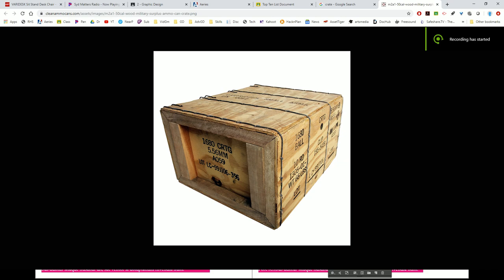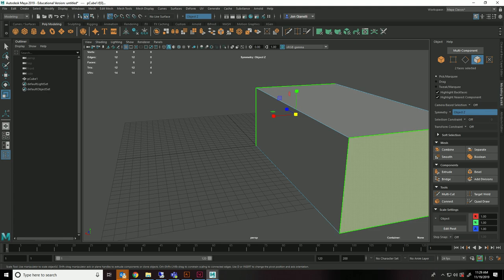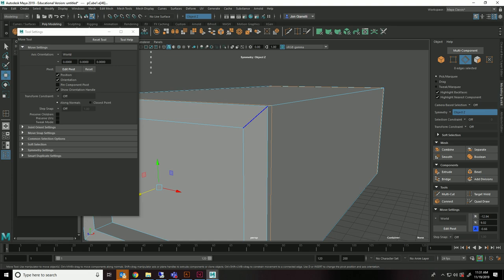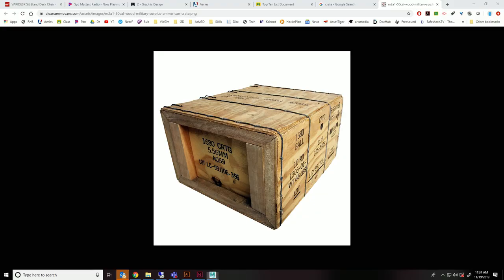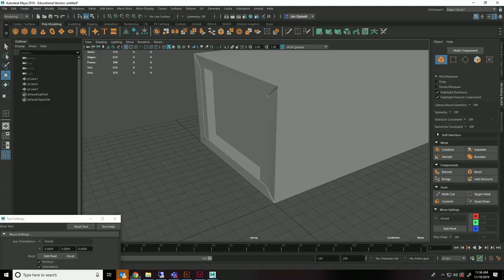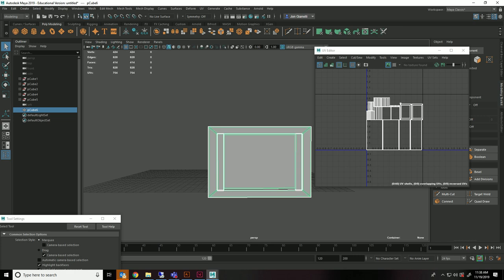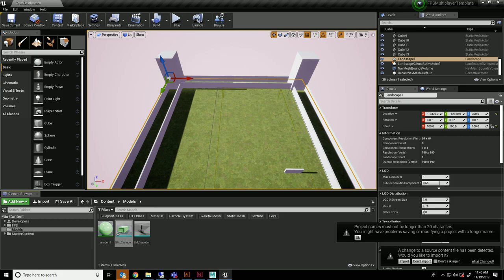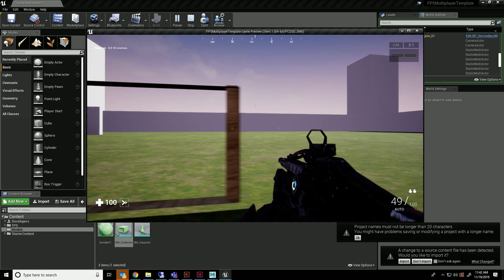A Crate Maya Tutorial